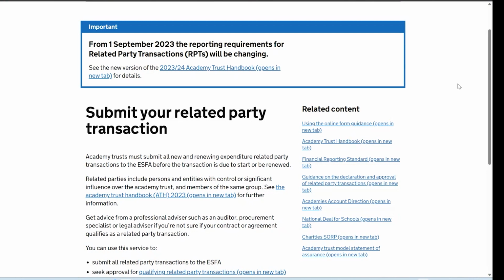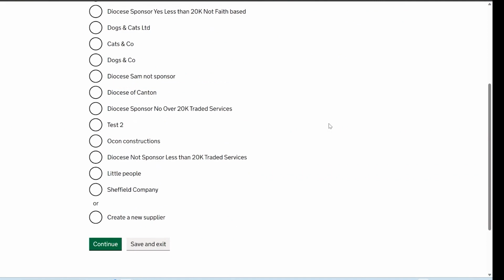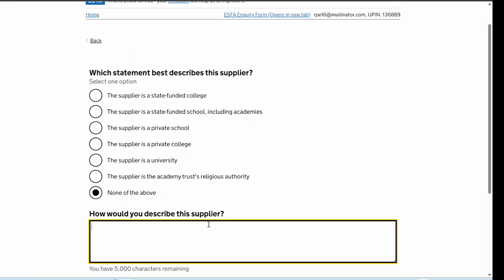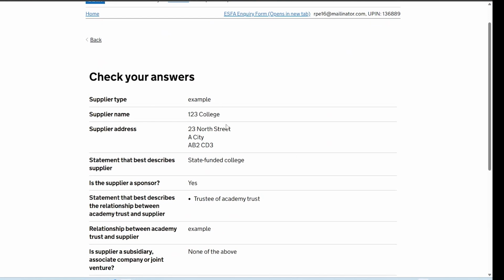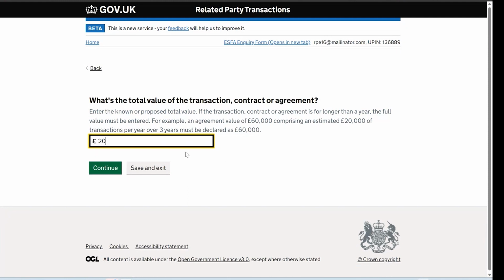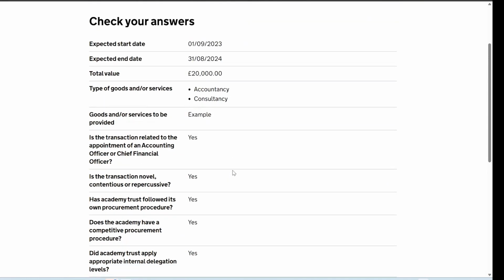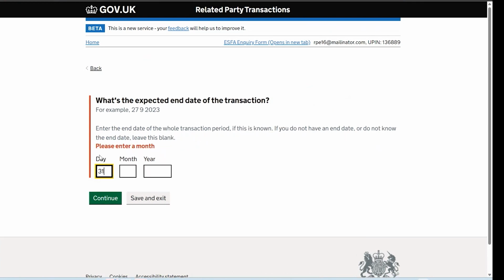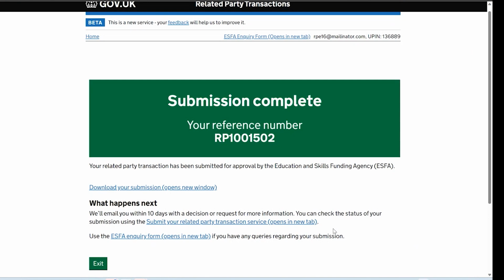ESFA RPT online form changes September 2023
Academy trusts must declare all expenditure transactions or seek approval where necessary using the related party transactions online form. This video provides a walkthrough and summary of changes to the RPT online form.

The Academy Trust Handbook sets out reporting and approval requirements for academy trusts in advance of transacting with a related party.